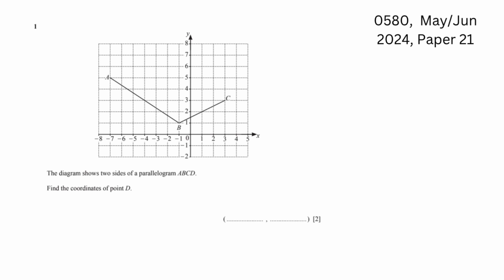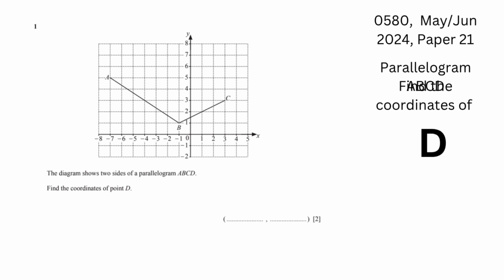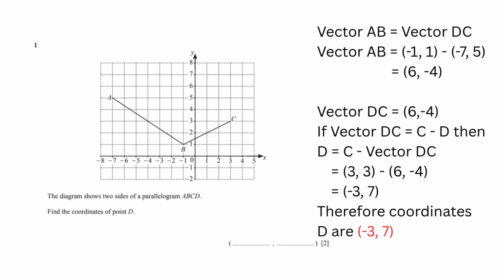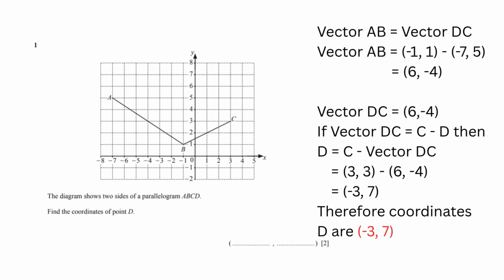Paper 2, Question 1 from 2024, May/June. 0580 IGCSE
🔍 Struggling with IGCSE Maths Paper 2 (0580) from May/June 2024?
Watch this quick breakdown of Question 1 from the real exam – step-by-step, visual, and super easy to follow! 🚀
Perfect for your last-minute revision or concept clarity.

📘 Covered in this video:
✅ Coordinates and Vectors
✅ Parallelogram property
✅ Smart method without confusion

🧠 Watch. Learn. Score Higher.